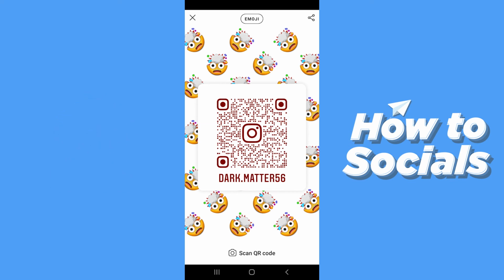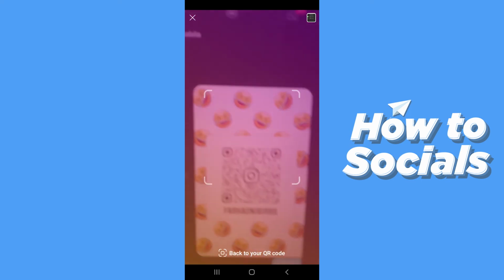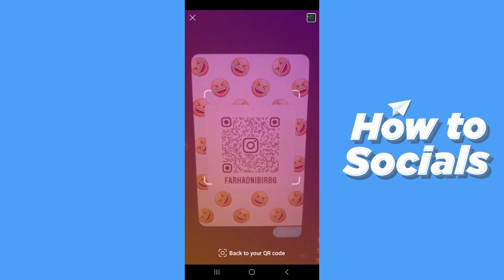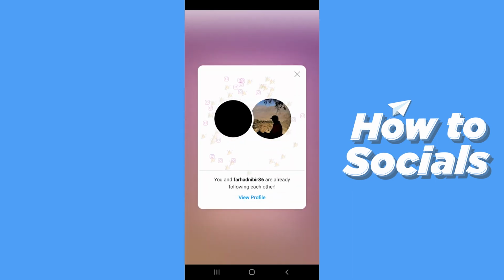How to Use Instagram Nametag New Instagram Update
Want to learn how to share your Instagram account easily? In this video, I show you how to use Instagram nametag!